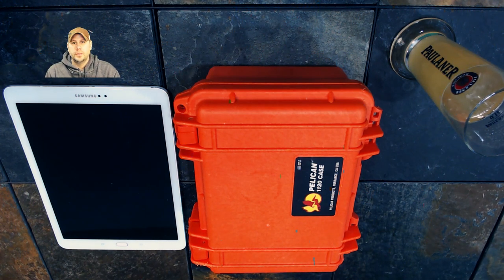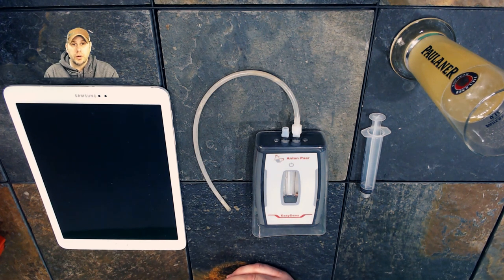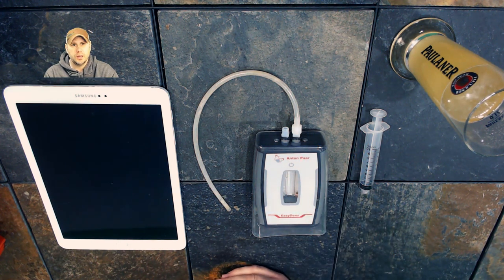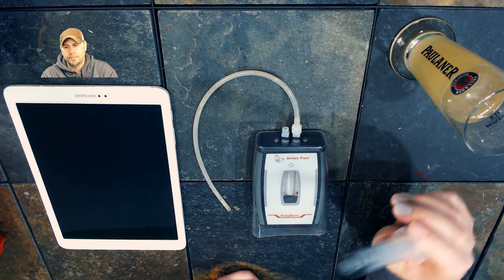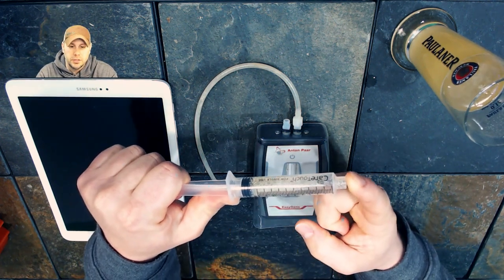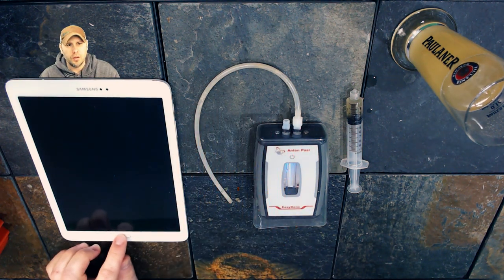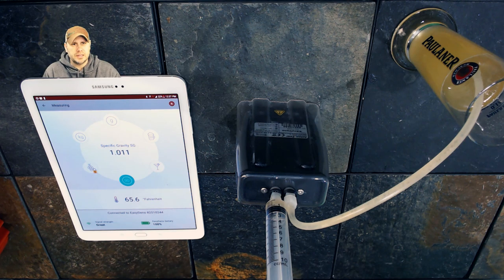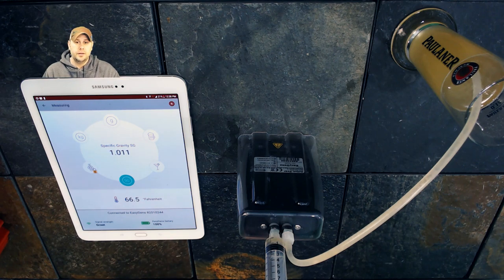In the Beerery, Series 1 Easydens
In the inaugural episode of "In the Beerery" we look at an invaluable tool in my brewery the Anton Paar Easydens. The Easydens is a handheld density meter for measuring gravities around the brewery.